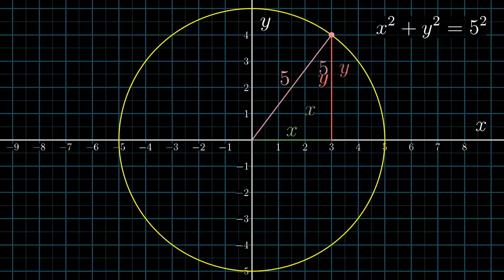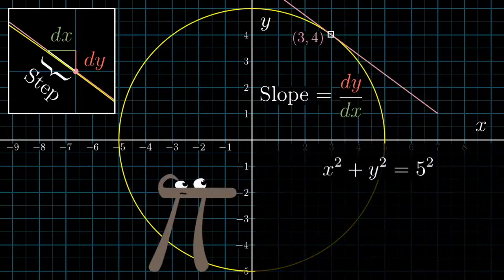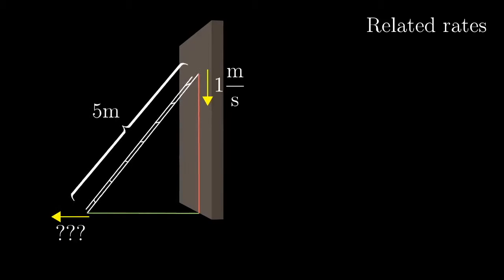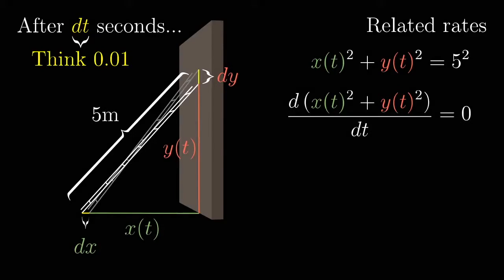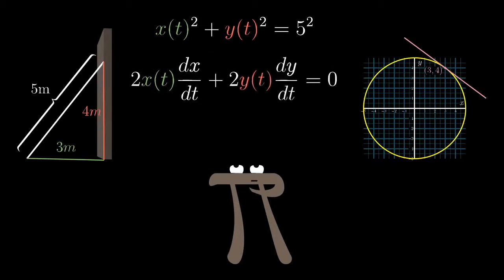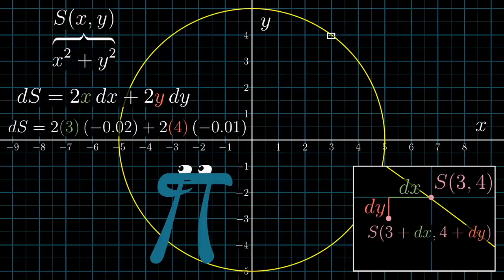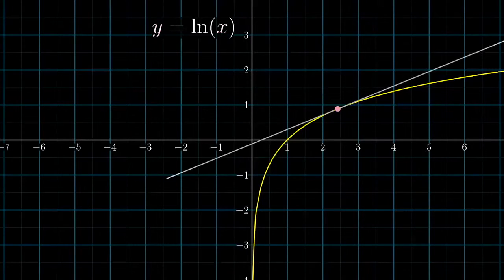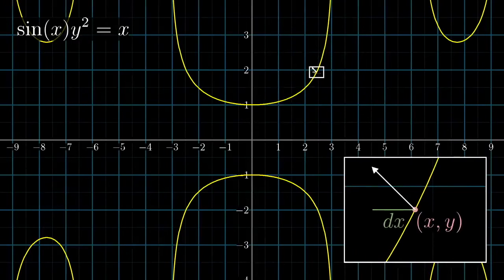Essence of Calculus Part 6 - Implicit Differentiation and Related Rates